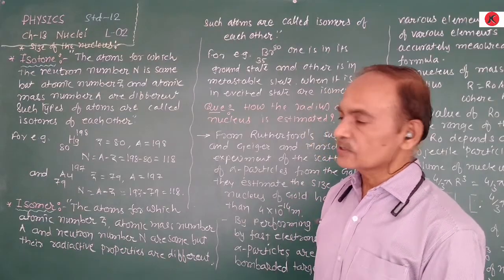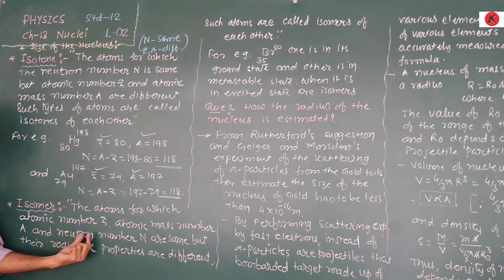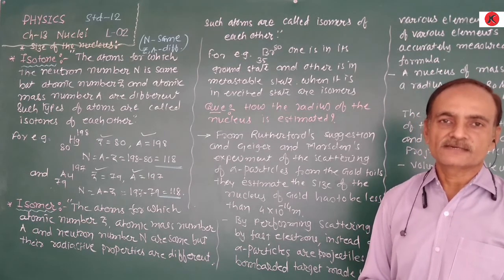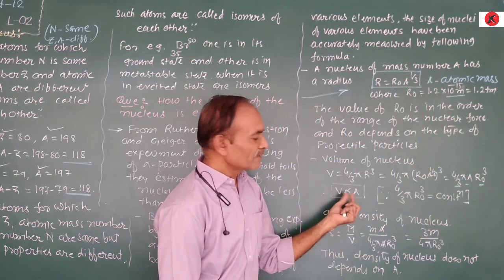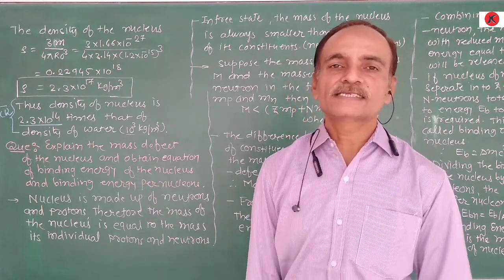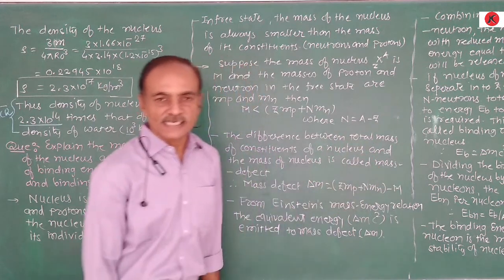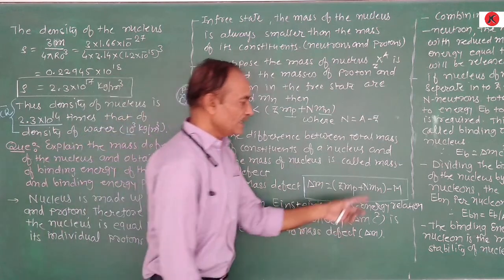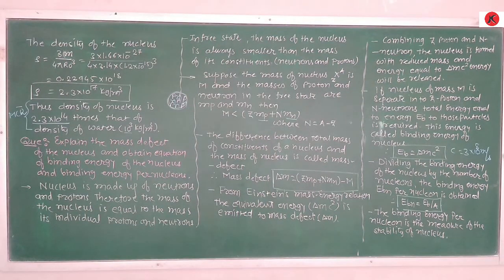CLASS 12 ENG MED PHYSICS | CH:13 NUCLEI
SIZE OF THE NUCLEUS:
ISTONE